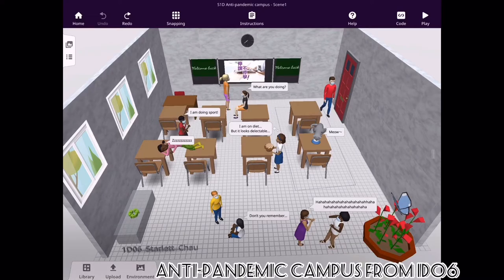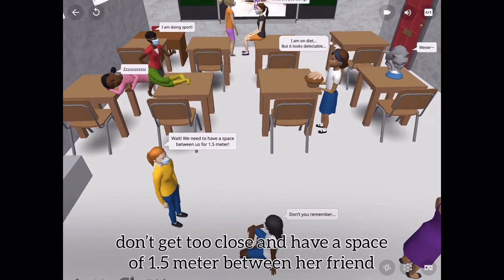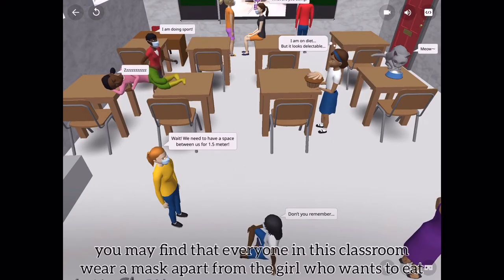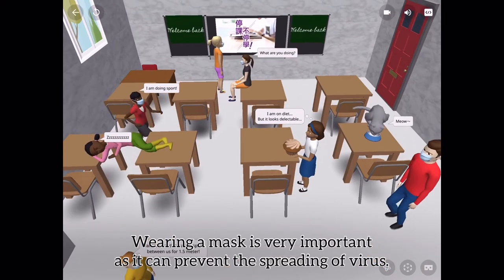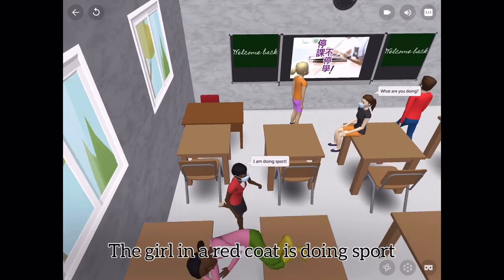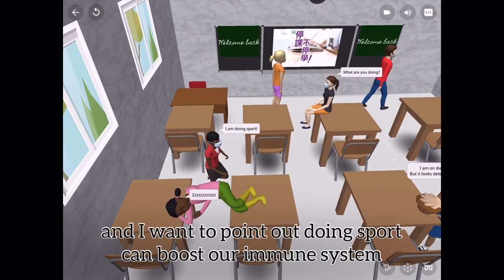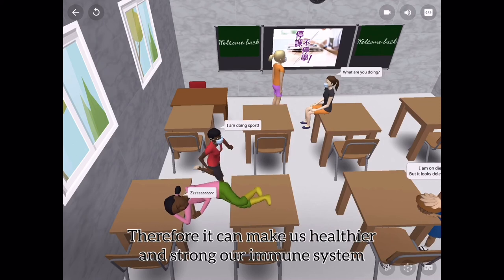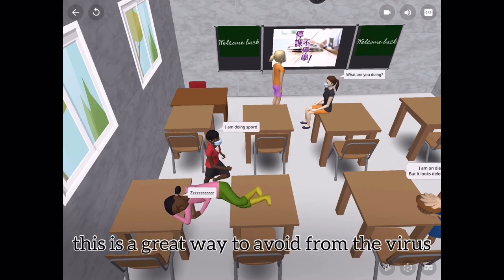Anti-pandemic Campus (1D Starlett Chau)